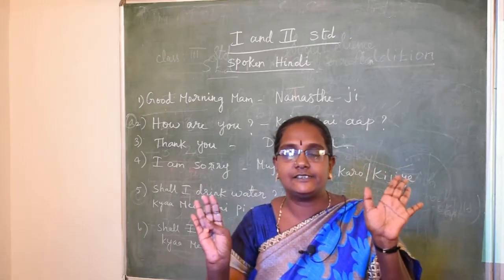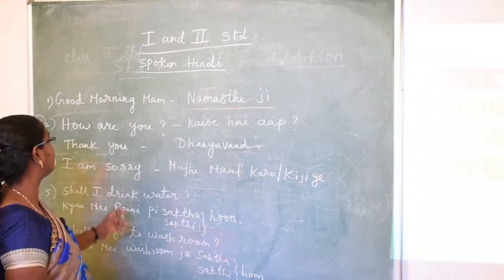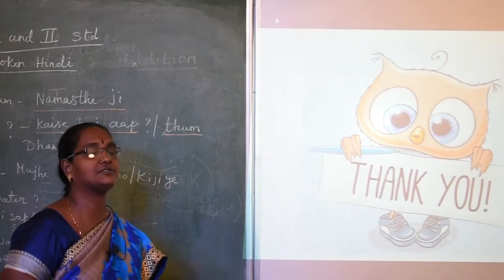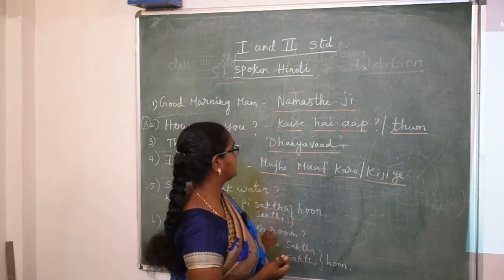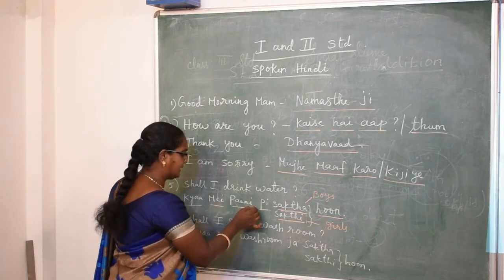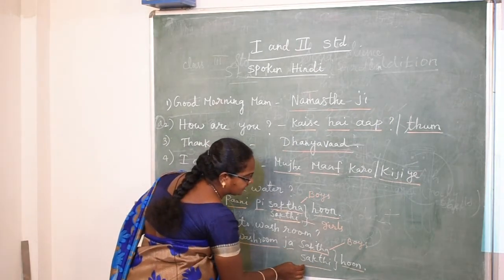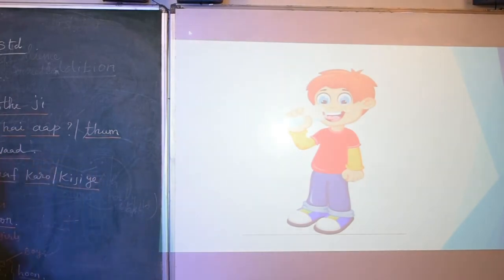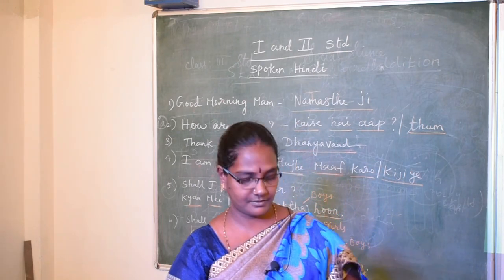I STD & II STD SPOKEN HINDHI